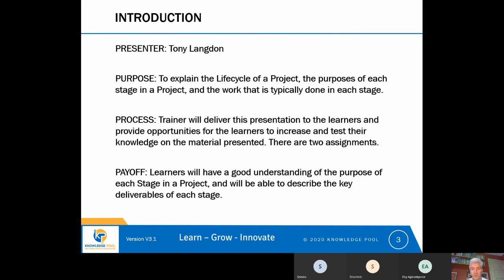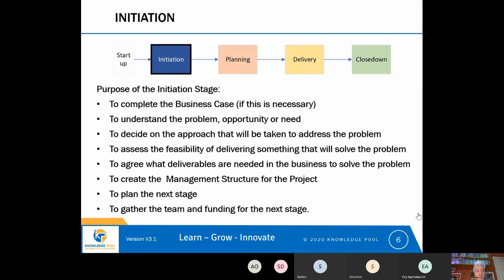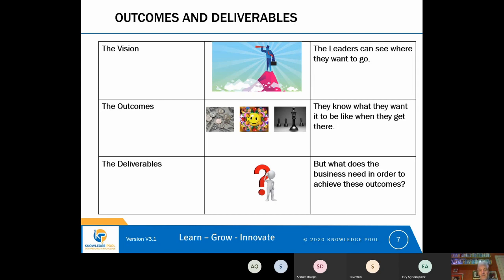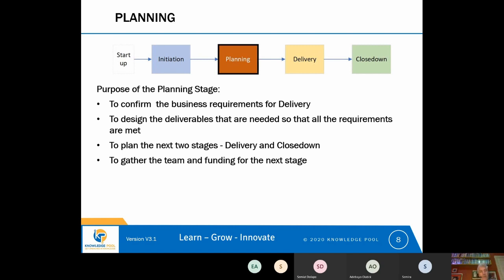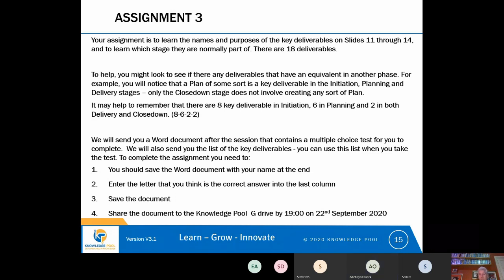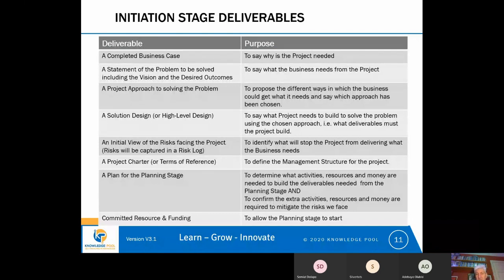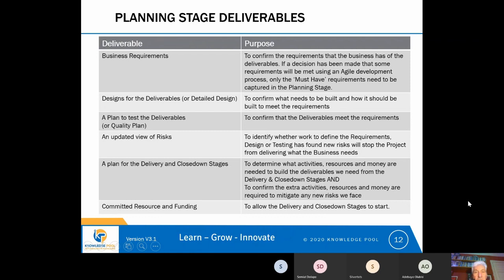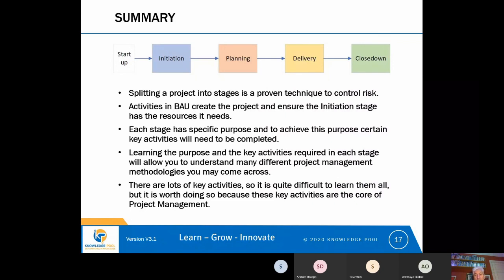Introduction to Project Management - Session 2 - Project Lifecycle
Session 2 in our Introduction to Project Management looks at the Project Lifecycle.